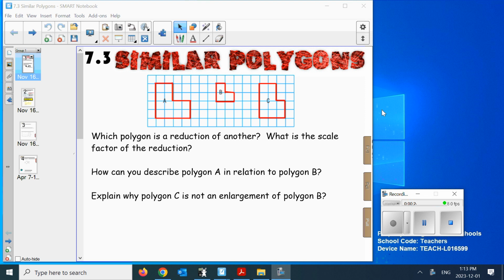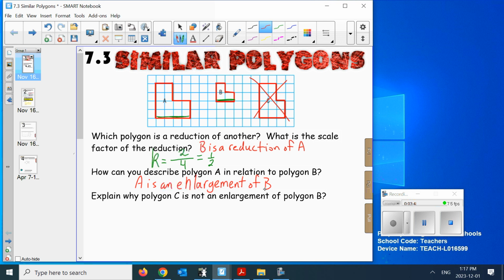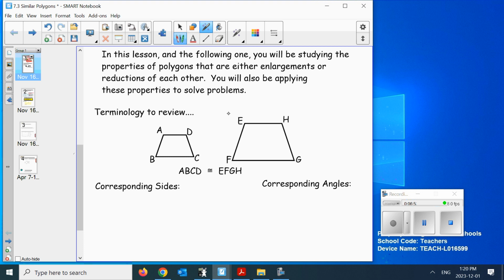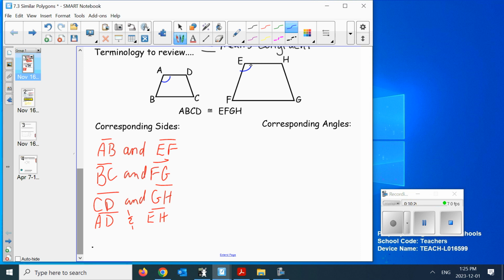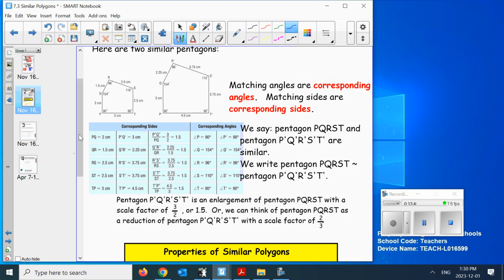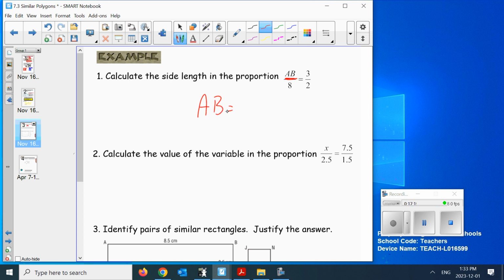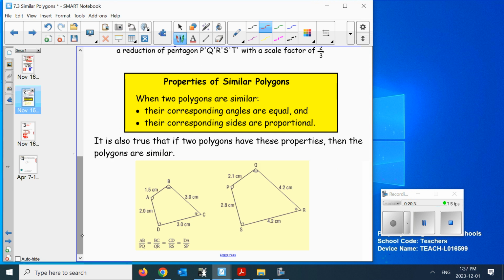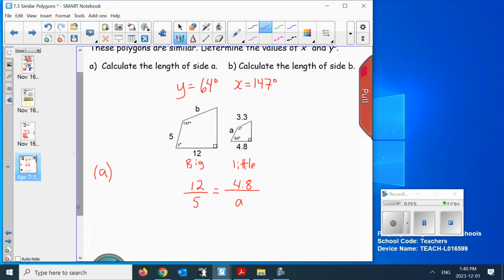math 9 7 3 Similar Polygons part 1